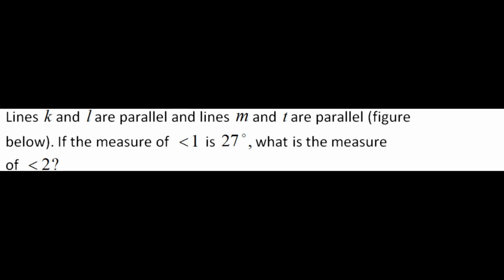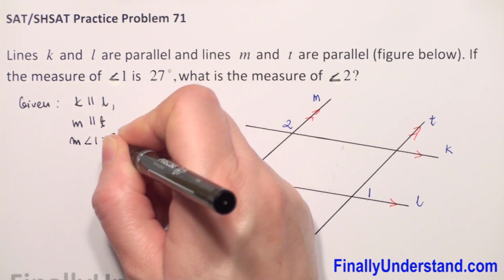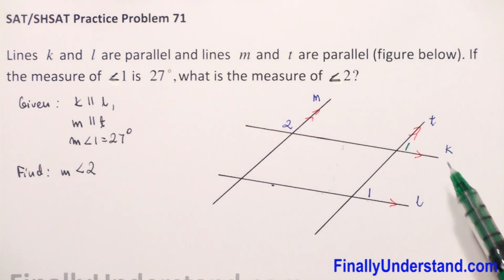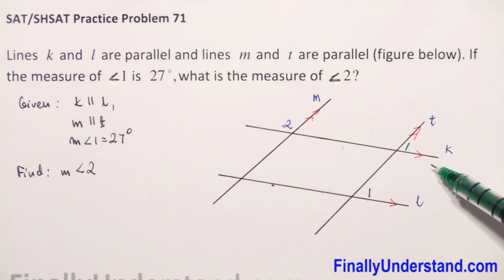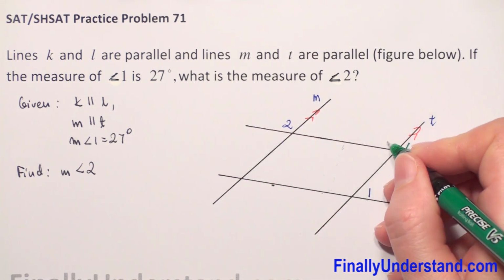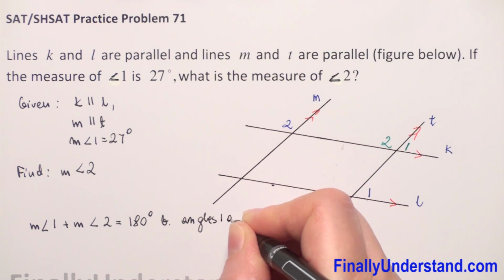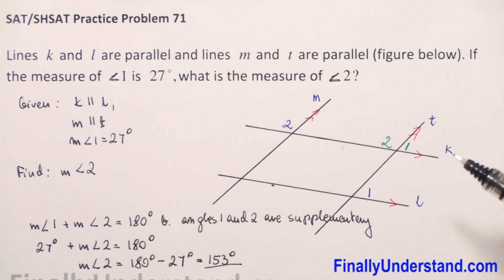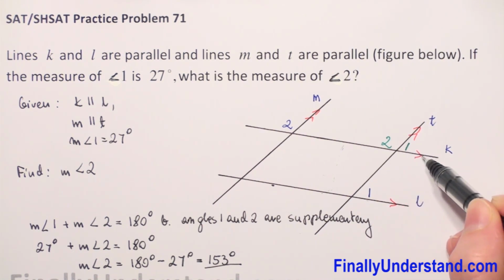SAT & SHSAT Practice Test Examples | Step-by-Step Math Solutions 71